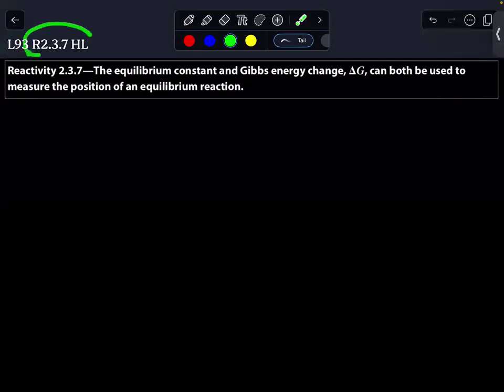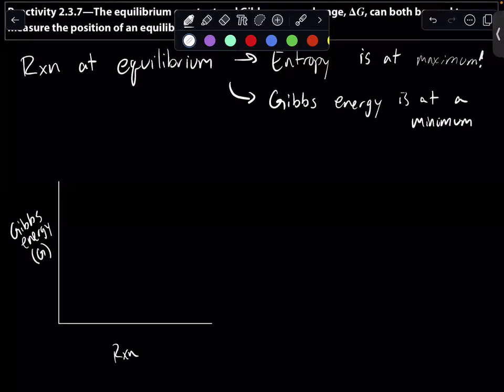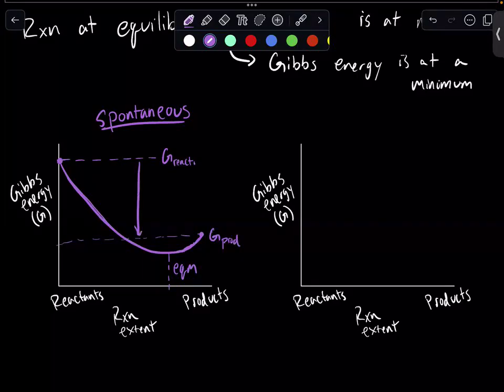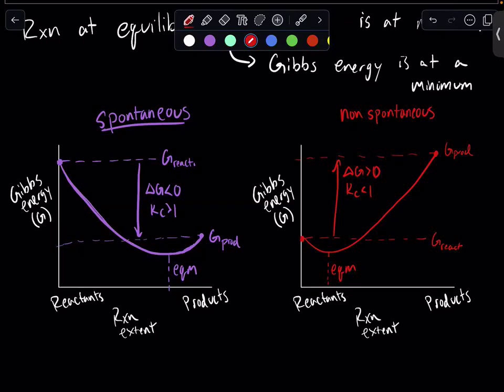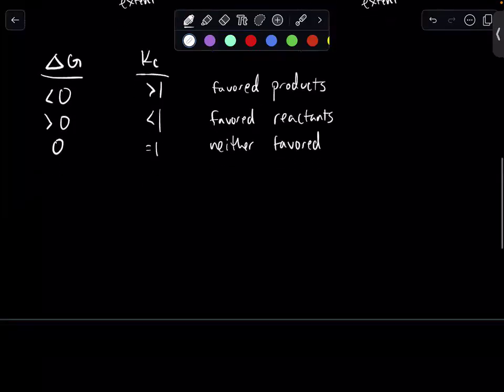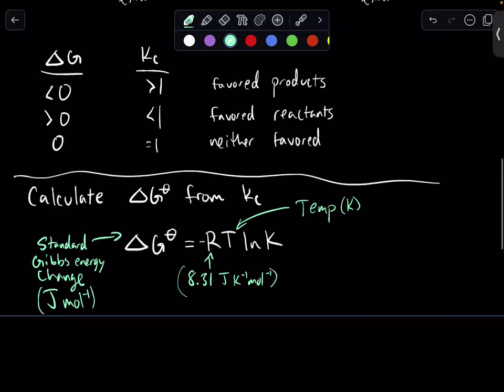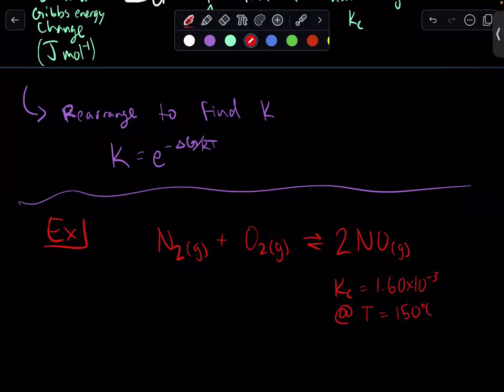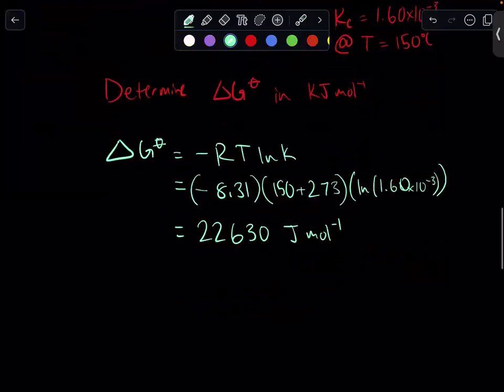Lesson 93: The Equilibrium Constant and Gibbs Energy (HL)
Video Notes